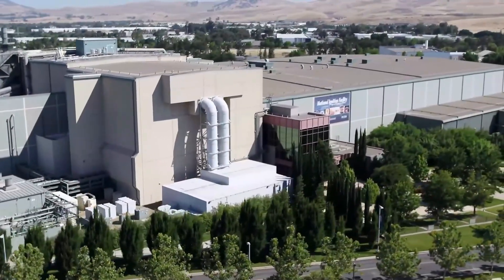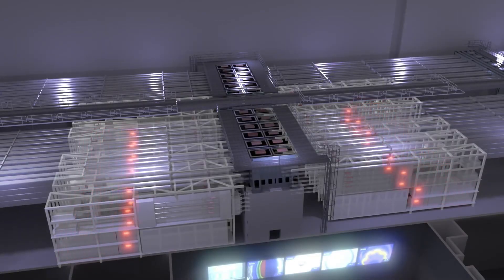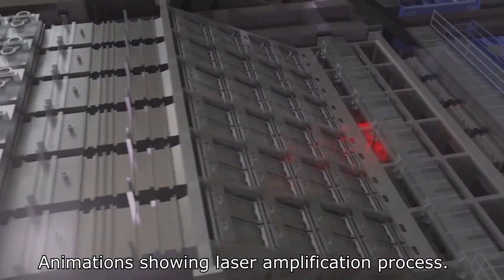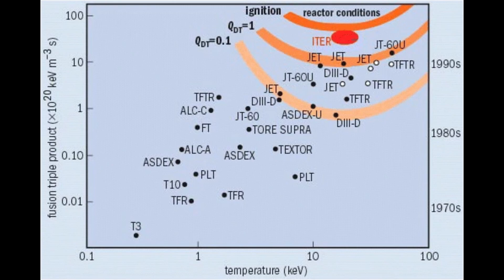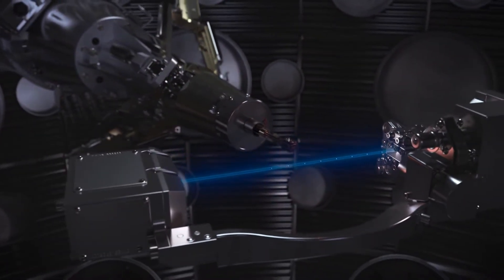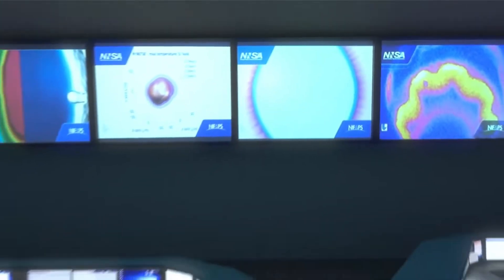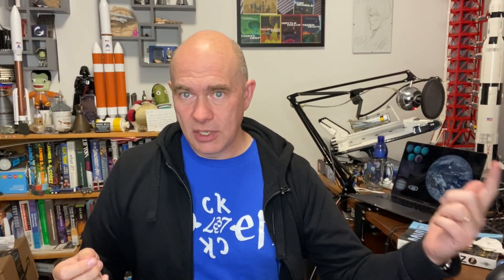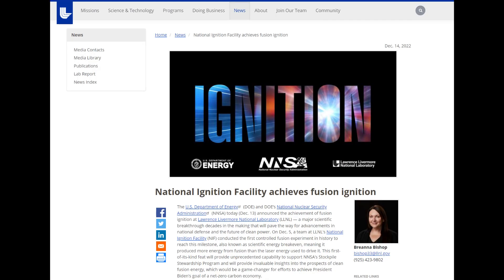Why The Biggest Laser in the World is Making Big News About Fusion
The National Ignition Facility has finally earned its middle name, generating temperatures and pressures at which a fusion reaction is able to drive itself and maintain the burn for longer. It's not going to change the world overnight, but it's another step towards understanding how humanity might be able to harness fusion power in the future.